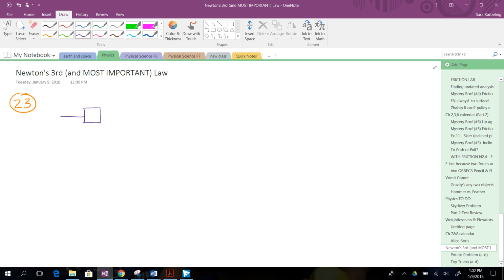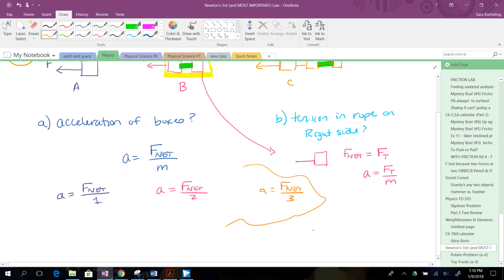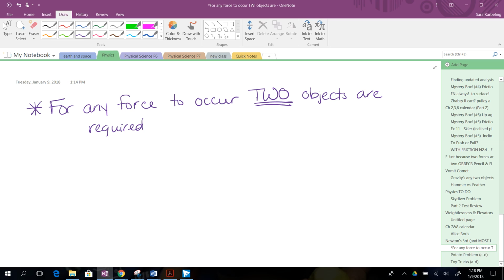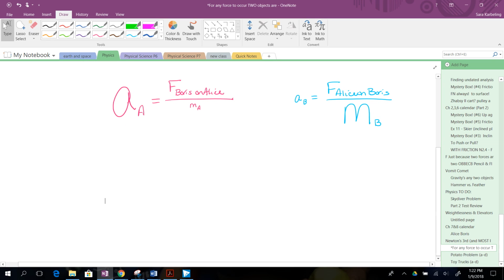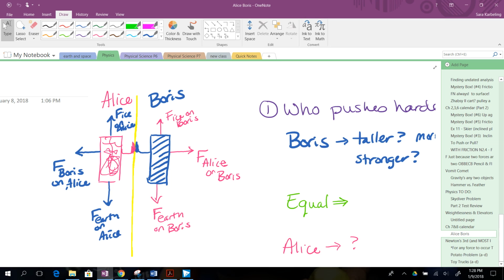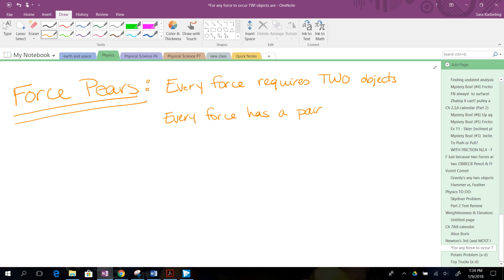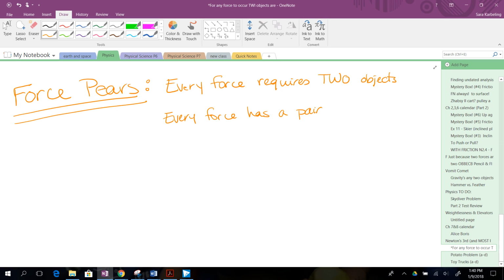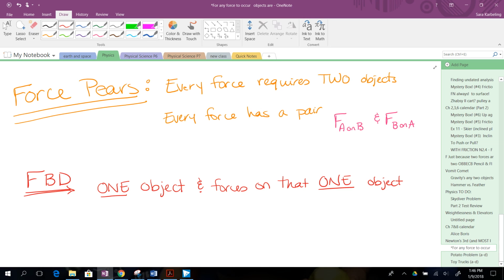Liberty Physics 1718: Newton's 3rd and MOST IMPORTANT Law (1-9-18)